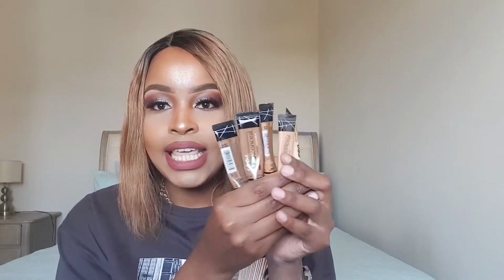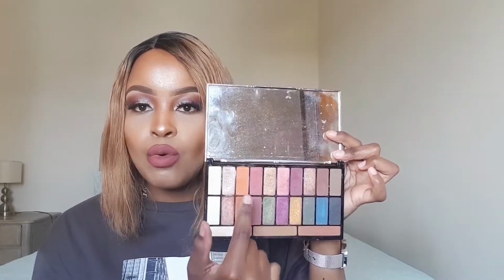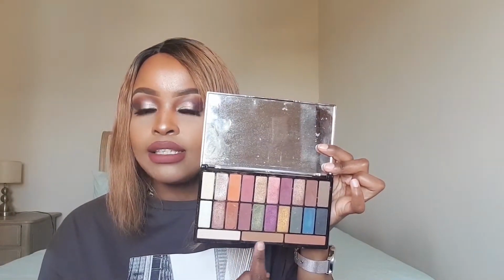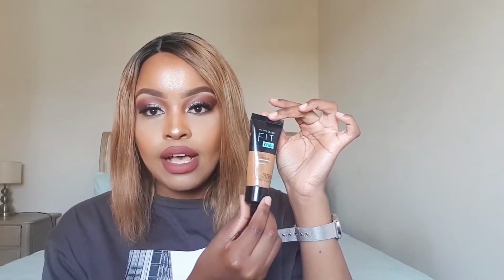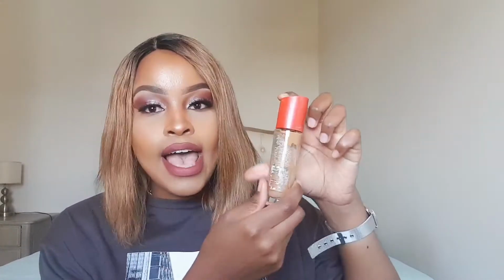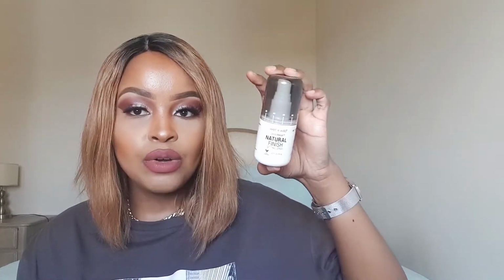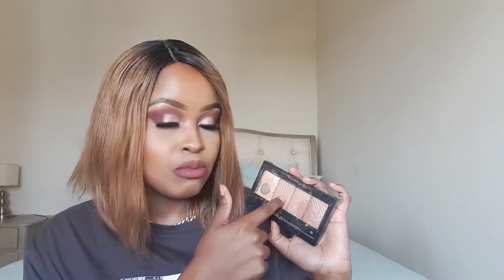AFFORDABLE MAKEUP FOR BEGINNERS 2021|MAKEUP STARTERKIT|DRUGSTORE MAKEUP| South African YouTuber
Hey ya'll

In this video I share all my affordable make-up products that are essential for a beginner makeup starter kit. These products are available at clicks and dischem

essence designer  brow pencil in brown 02-R30
LA girl pro Concealers R79
Makeup revolution Tammi tropical paradise pallette R275
 Rimmel lasting finish foundation R179
Maybelline fit me foundation R100
Maybelline lasting finish Matte powder R195
Revolution luxury powder R 158
Wet and wild primer face serum focus R150
Wet and wild stick foundation photo focus stick foundation R120
Wet and wild photo focus setting spray R80
Maybelline lasting fix setting spray R182
Essence stay 8h Matte liquid lipstick R 82
Essence plumping lip gloss R63
Wet and wild precious petals R109
Maybelline master highlight and contour bronze R272